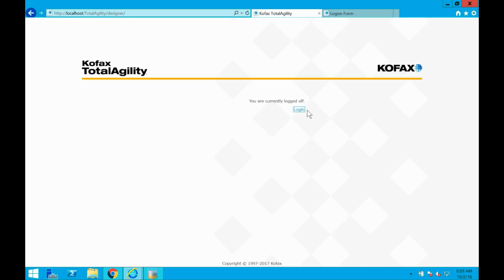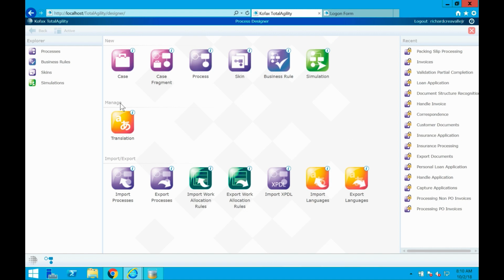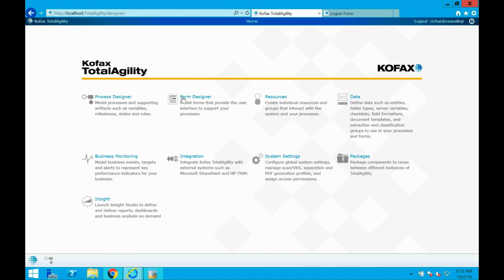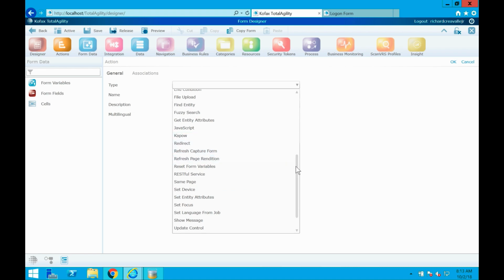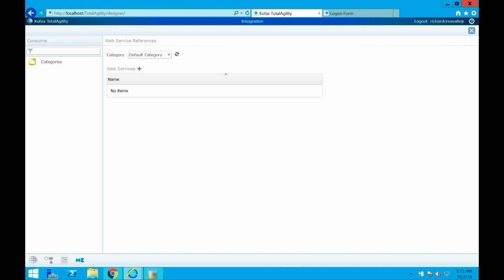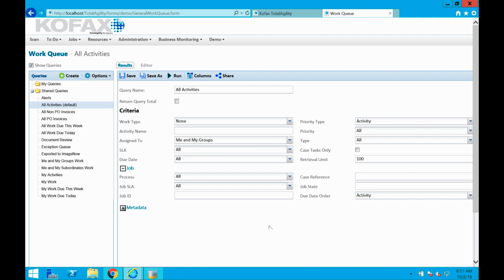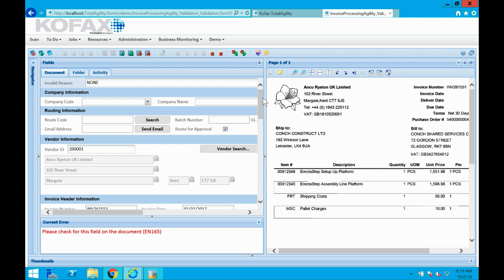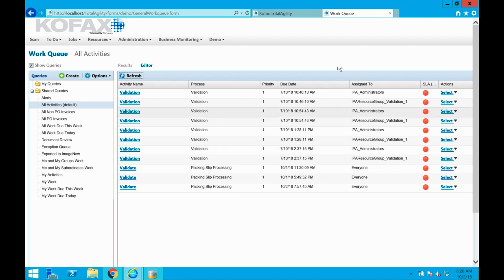Watch the Demo: Kofax TotalAgility (KTA)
Kofax TotalAgility (Kofax KTA) is a highly flexible and versatile content and business process automation platform that combines intelligent data capture with advanced OCR, digital workflow management, and process intelligence. Kofax KTA provides transparency and efficiency to complex process lifecycles and dynamically integrates important content and data with your ERP or ECM systems.